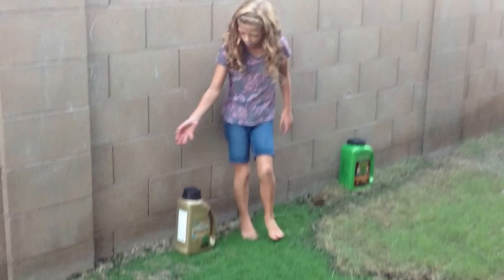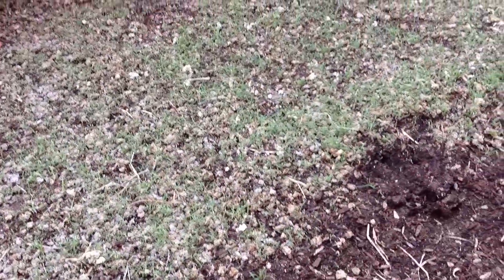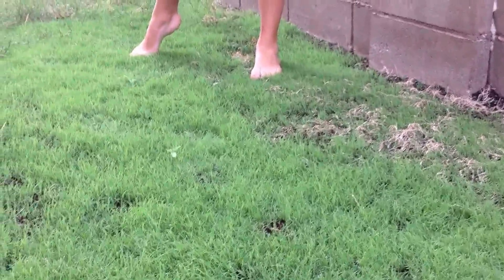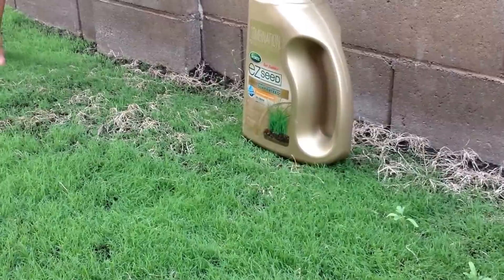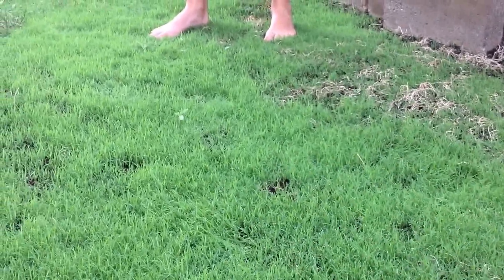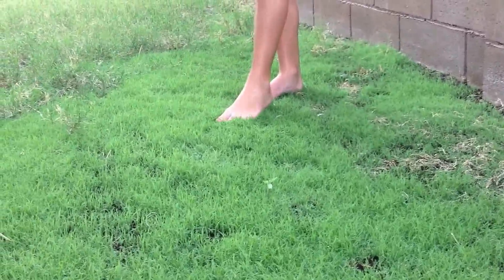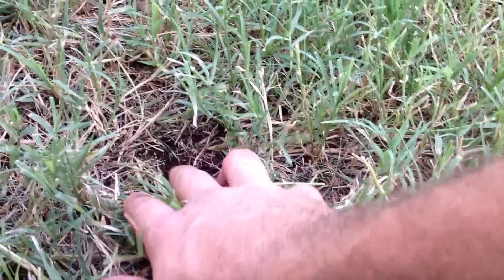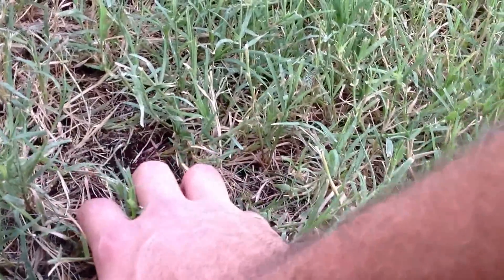Video #5 Scotts EZseed vs Pennington Seed update in Yuma AZ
this is a month after we placed our Scotts EZseed and the Pennington seed.  There is a really big difference in the results one month after.  But the Scotts Ez seed after two months does not look as good. Its probably the July and August heat here in YUMA.